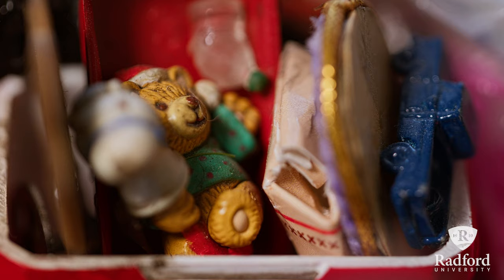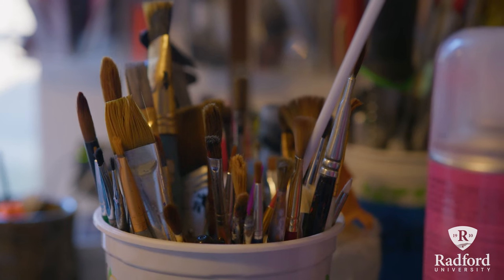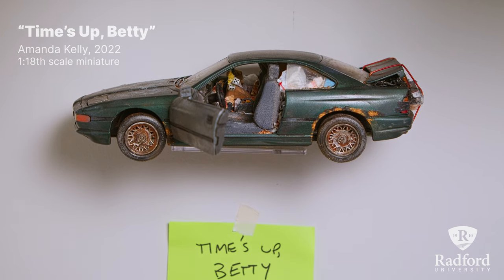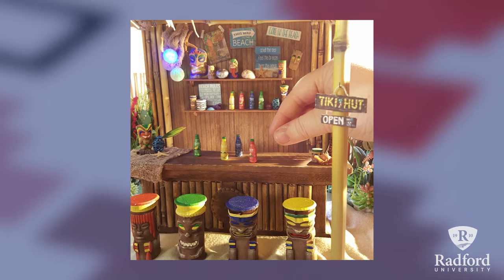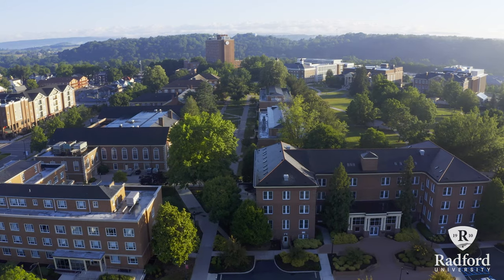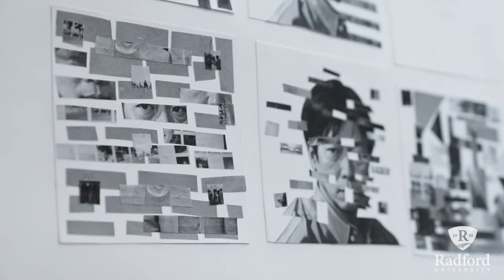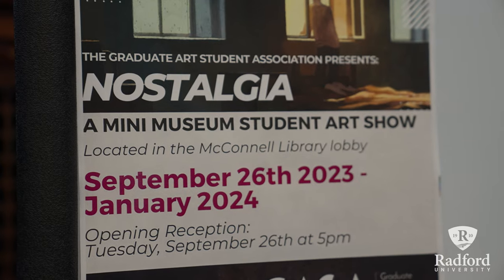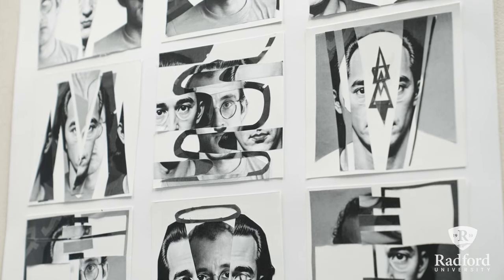Miniature Wonders: Artist Builds Worlds In Her Bedroom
Amanda Kelly’s art is physically small, but her footprint on the Radford University campus isn’t. Kelly, an MFA candidate within the College of Visual and Performing Arts, creates miniature art installations that tackle broad, complex themes with a tactility and specificity that has garnered her hundreds of thousands of viewers across various social media platforms. Under the handle @pandaminiatures, Kelly has produced miniatures for global brands and independent artists alike. As Kelly prepares to present her thesis and graduate in 2024, she’s grateful for the intimate learning experience Radford provided for her. After earning her MFA, Kelly hopes to book a residency and show her work in galleries across the globe.

Apply 👉 radford.edu/apply
Virtual Tour 👉 radford.edu/tour
Radford University 👉 radford.edu